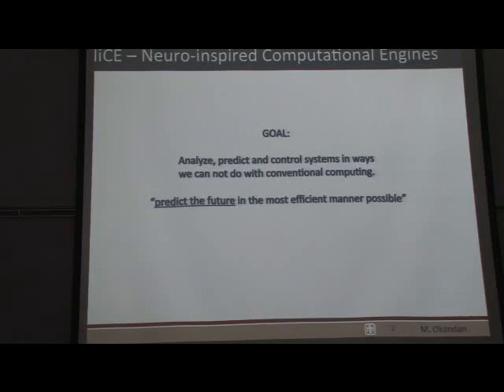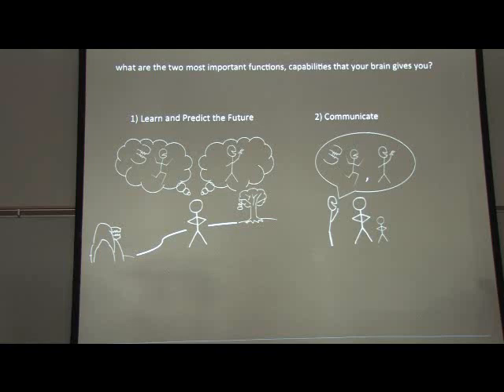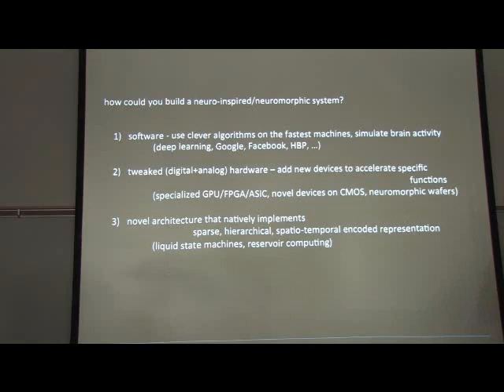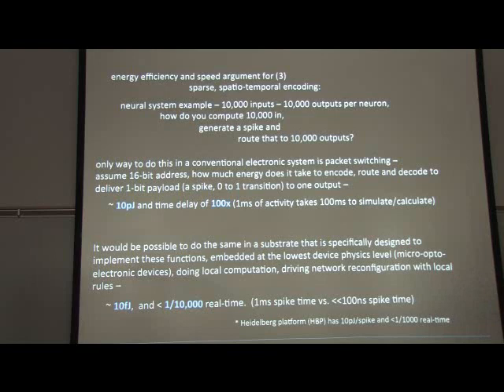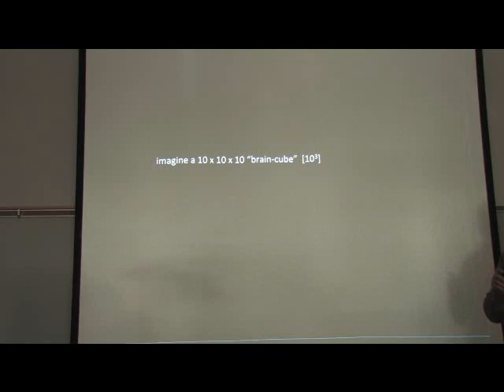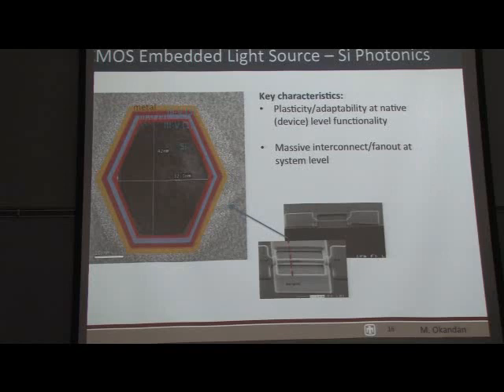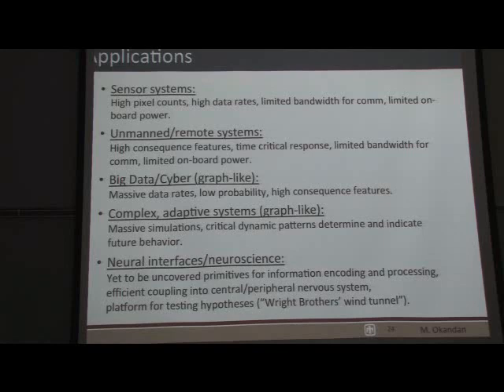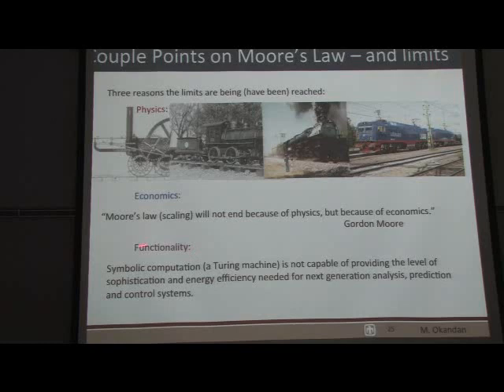Murat Okandan, Ph.D. - Mind Research Network lecture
Neuro-Inspired Computational Engines: Beyond Von Neumann/Turing Architecture and Moore’s Law Limits